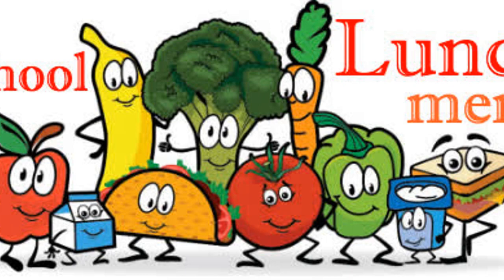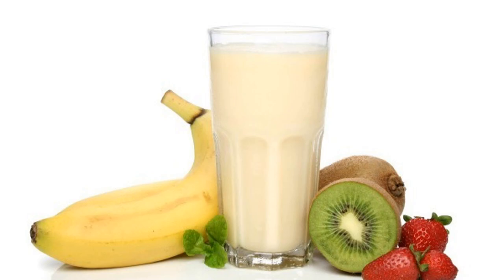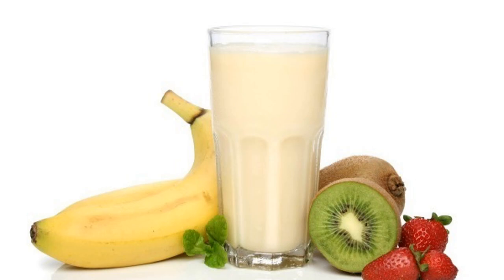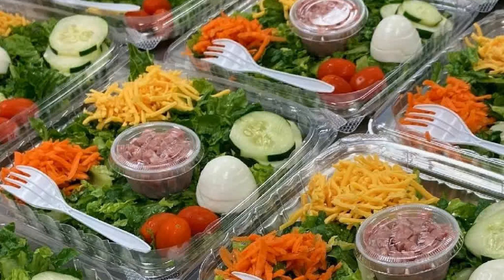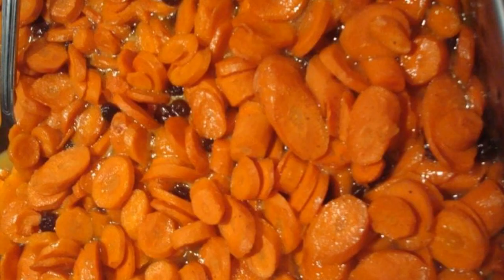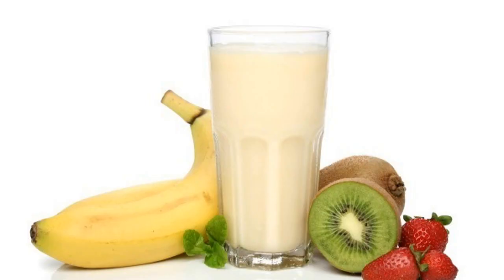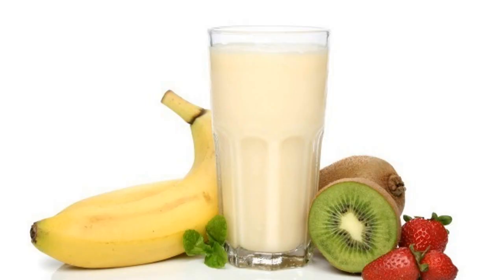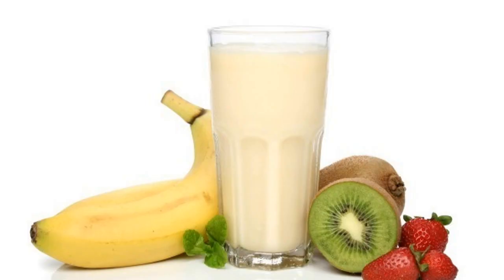Lunch Menu 11-6-23 to 11-9-23